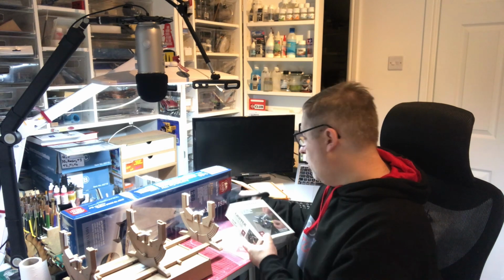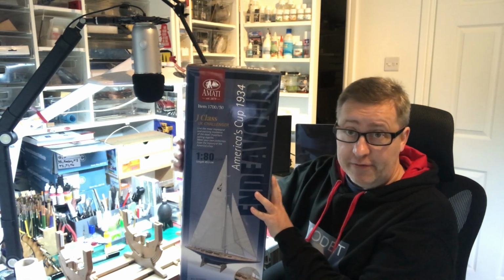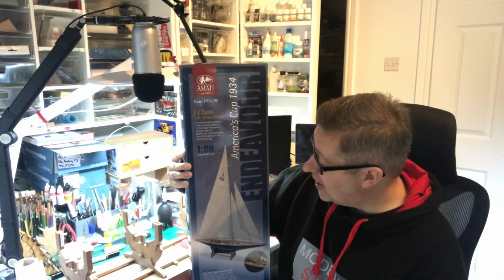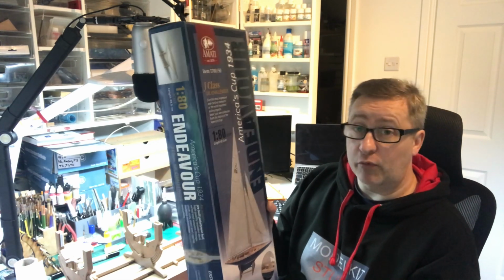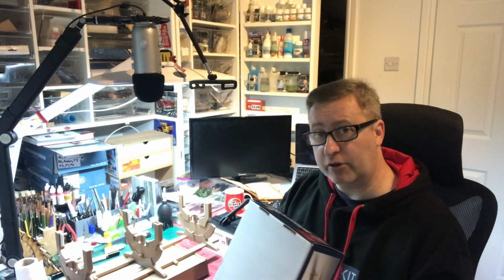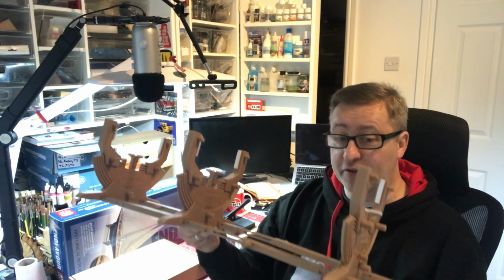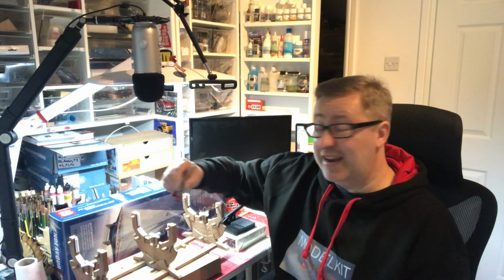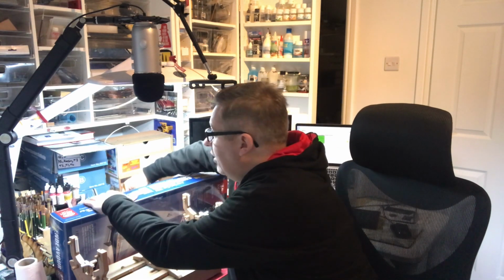Table talk 7th October 2023 (Sorry its late!)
A chopper, a holder, some sail material, a jig, another jig and a new concept boat model...